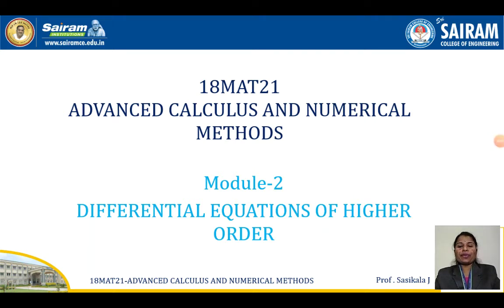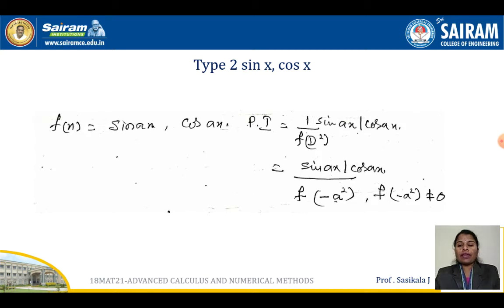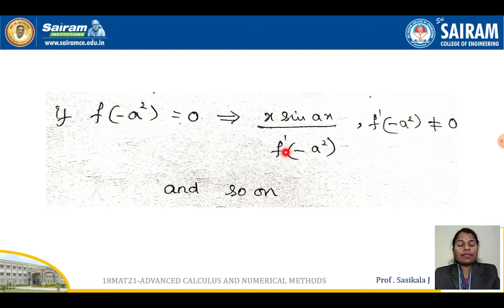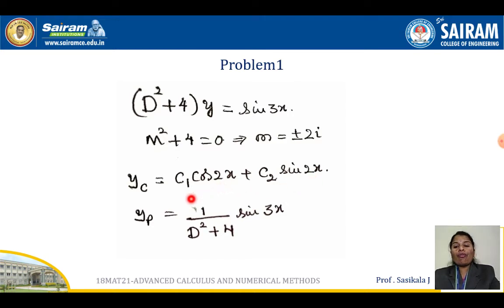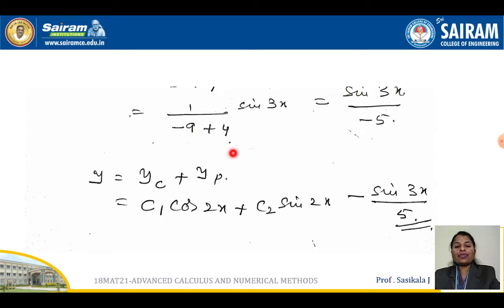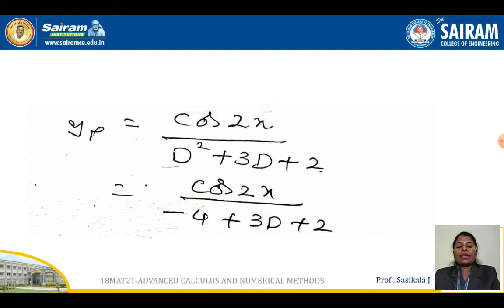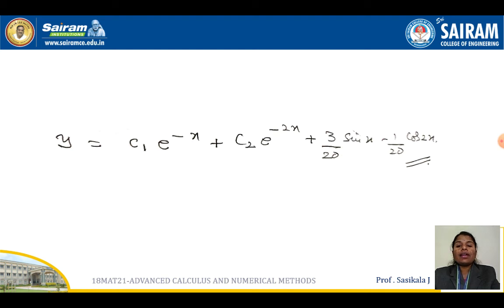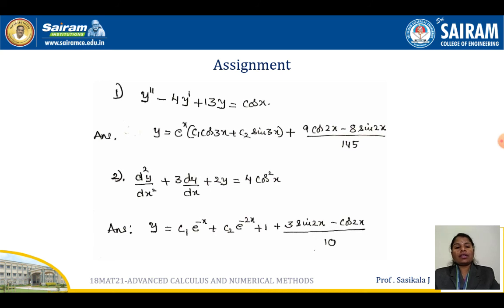Lecture video_18MAT21_Module-2_Non-Homogenous -Type-2 _Sasikala.J